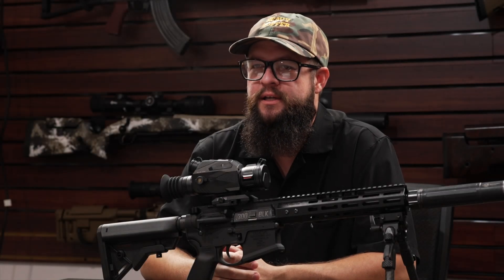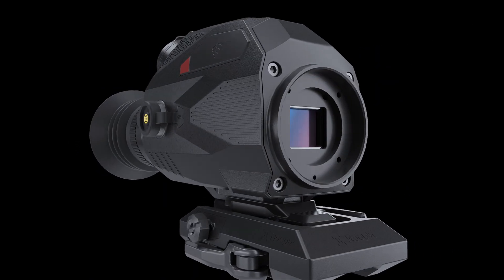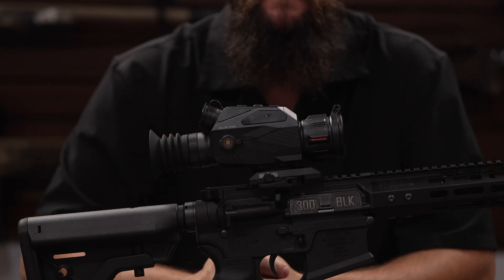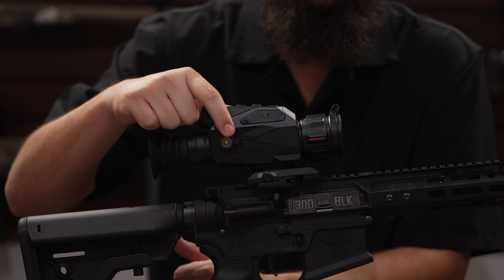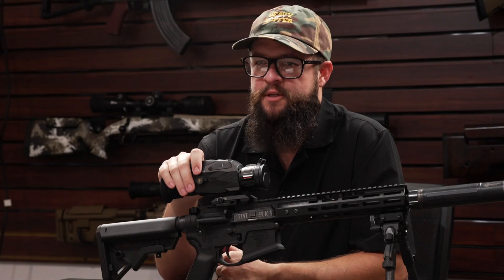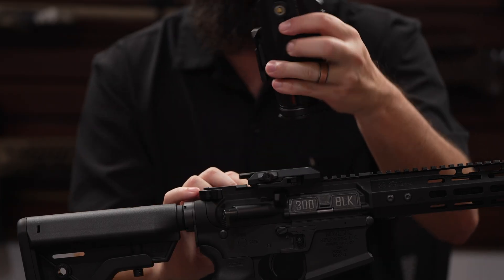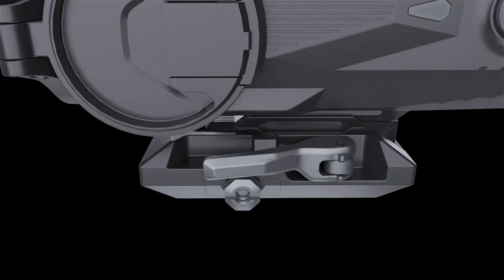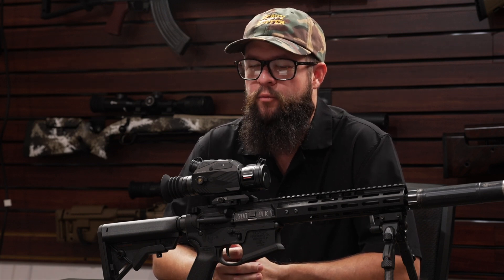Nocpix SLIM Series 2-1 Thermal Optic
The SLIM family of thermals is unique to the market in the way that it can be easily used as either a handheld scanner or a riflescope. Choose between the SL35 with a 384 sensor, or the SH35 and a 640 sensor. Both models fit specific roles and appeal to a variety of budgets. The included QD mount system makes it easy to remove the optic for scanning and quickly re-attach to your gun for the shot.